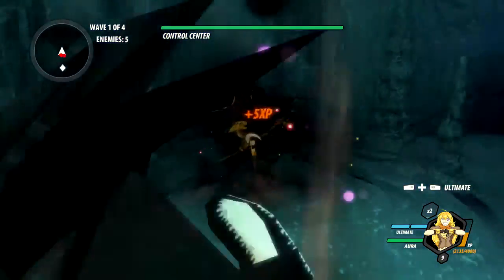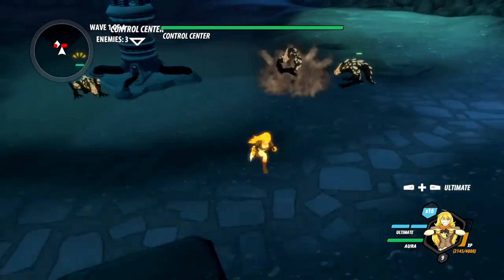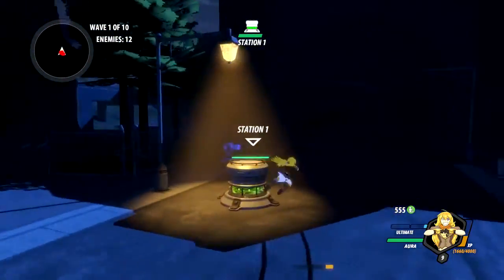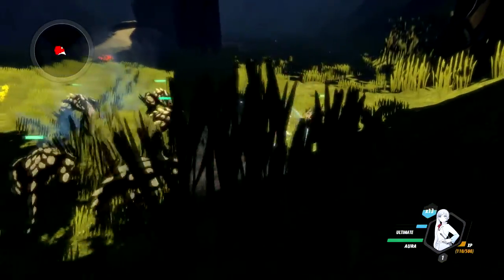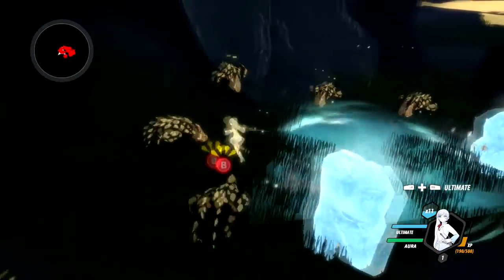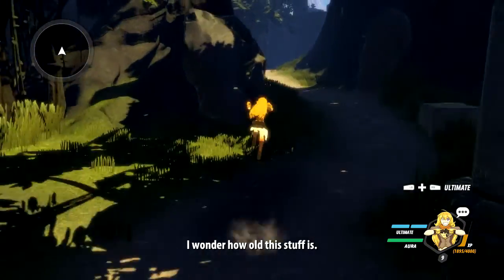RWBY:GrimmEclipse REVIEW(PC,XB1,PS4)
Hey thanks for checking out my channel! Here's my most receent vid I'd love if you checked it out! "Nier Automata Platinum's swansong | Platinum Games retrospective part5"
Does it live up to the hype?